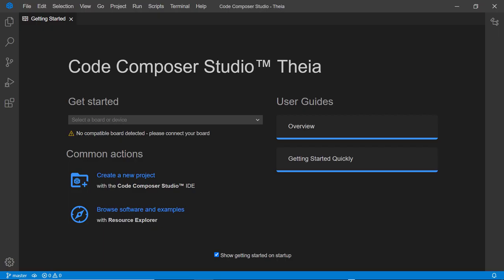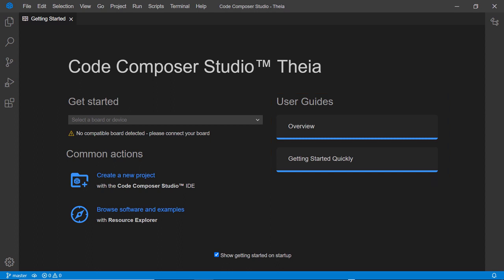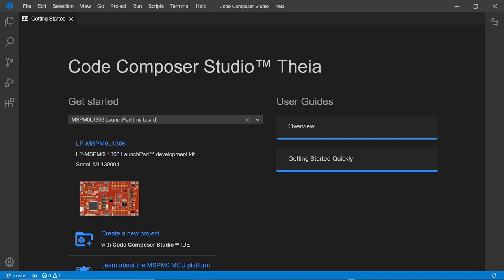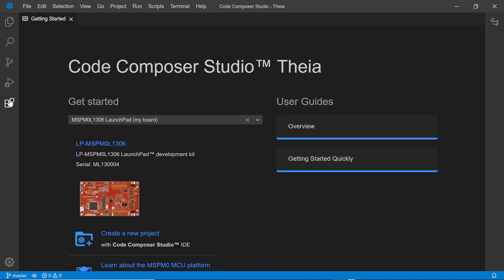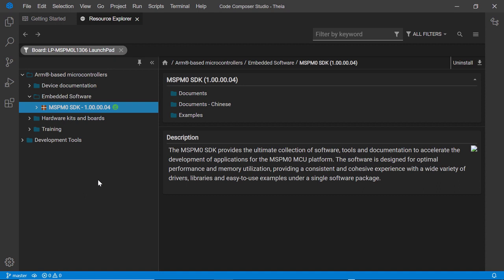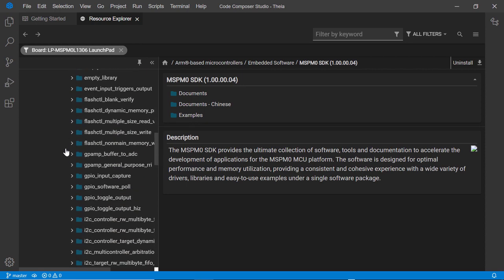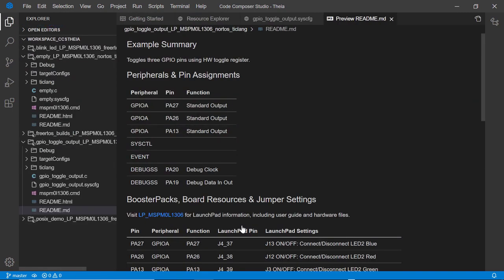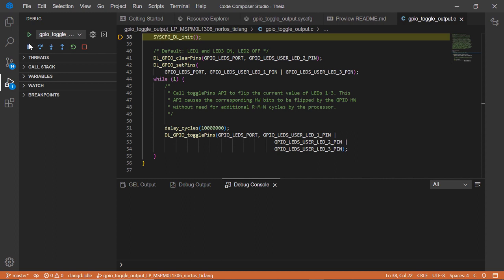Getting started with Code Composer Studio Theia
Code Composer Studio includes an optimizing C/C++ compiler, source code editor, project build environment, debugger, profiler and many other features. The intuitive IDE takes you through each step of the application development flow.

Code Composer Studio combines the advantages of the Theia application framework with advanced capabilities from TI, resulting in a compelling feature-rich environment.